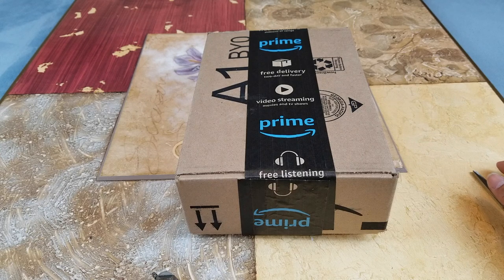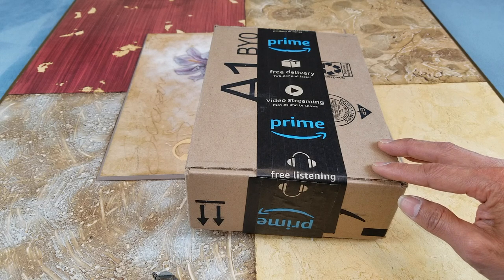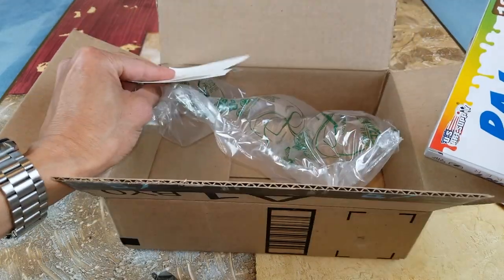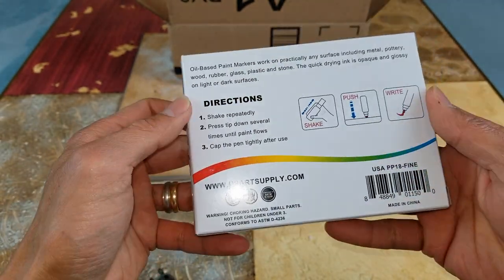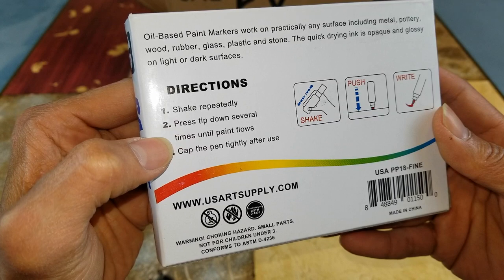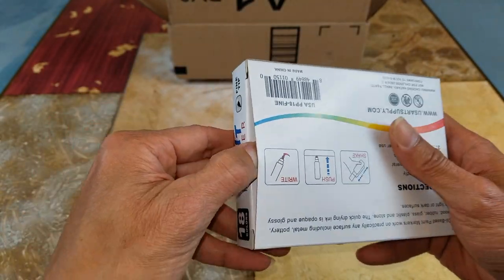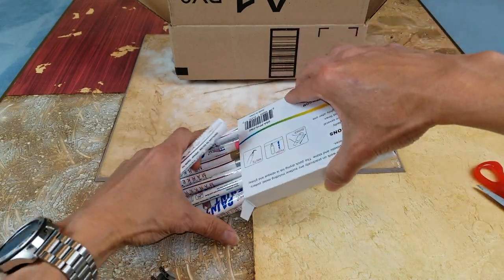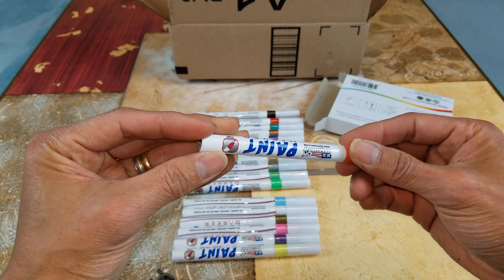U.S. Art Supply 18 Color Set of Fine Point Tip Oil Based Paint Pen Markers